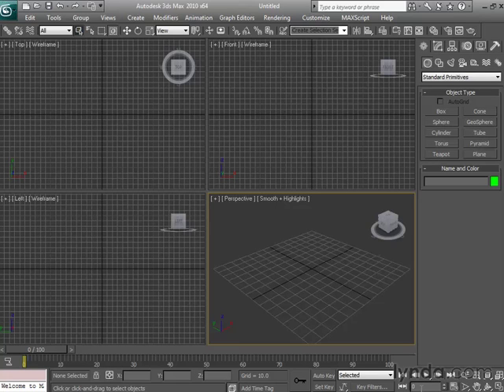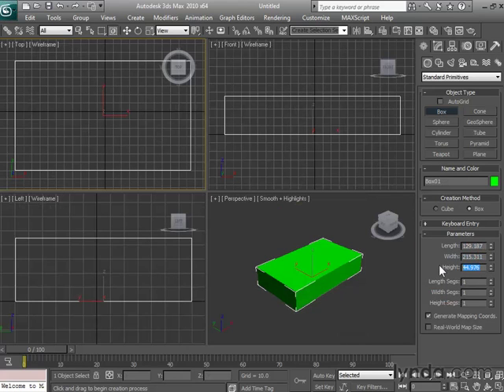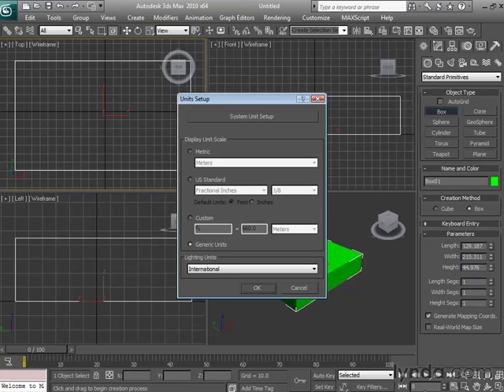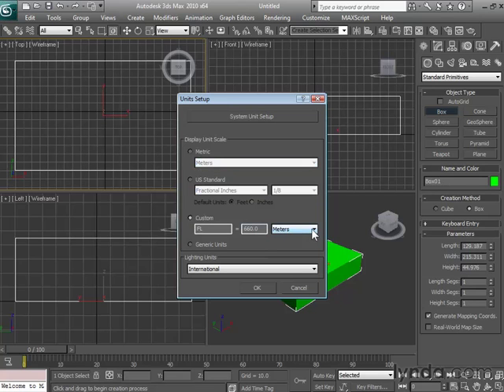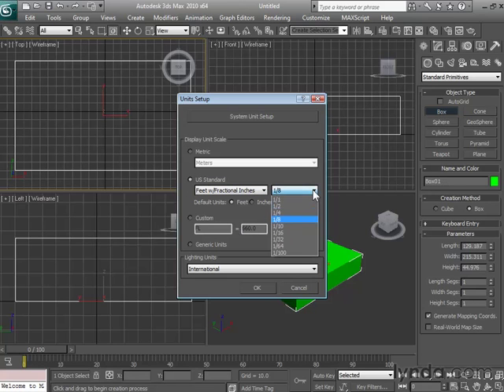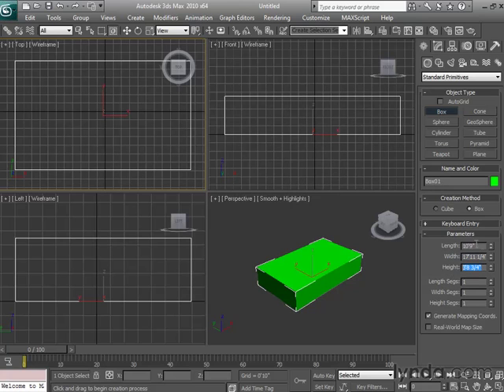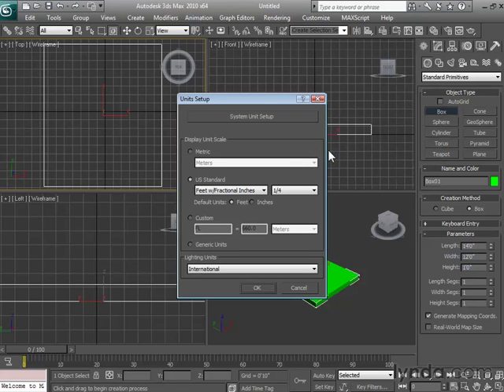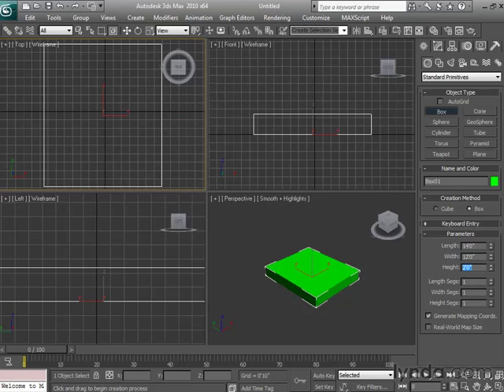Study 3DMax by Mr. Steve Nelle02 03 Controlling how 3ds Max measures